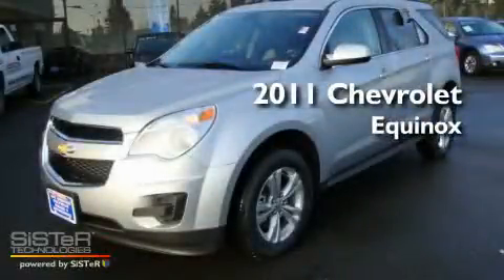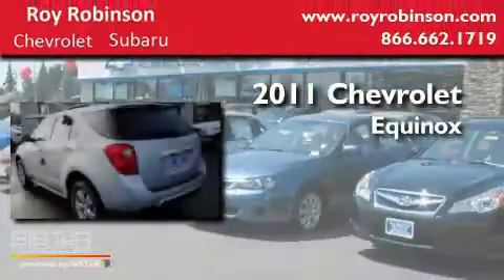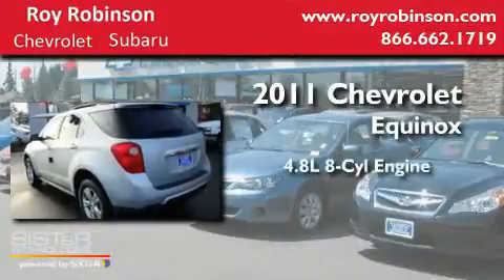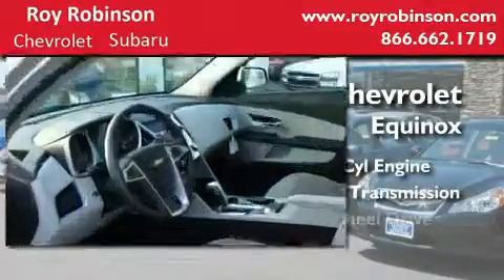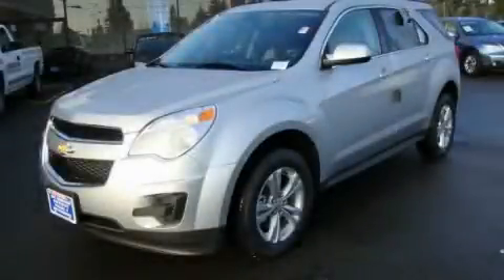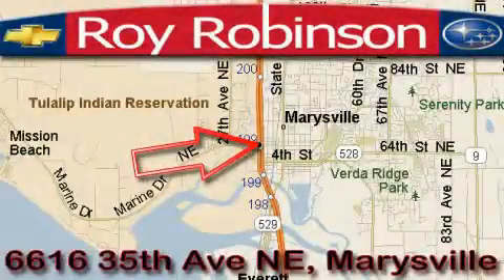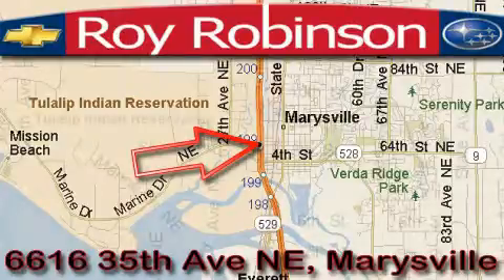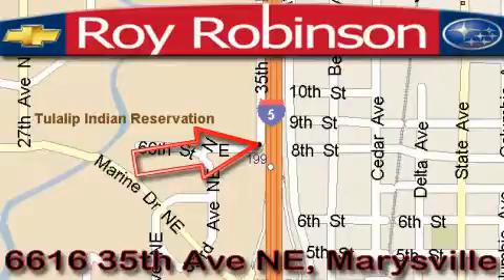2011 Chevrolet Equinox Marysville WA 98270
Year : 2011
 Make : Chevrolet
 Model : Equinox
 Engine : 4.8L V8 SFI
 Trans . : Automatic
 Exterior : Silver Ice
 Miles : 25
 Interior : Jet Black
 6616 35th Ave. N.E.
 Marysville , WA 98270
 2011 Chevrolet Equinox Marysville WA